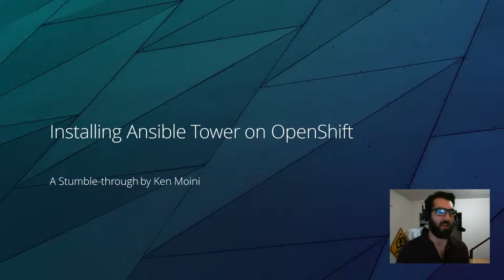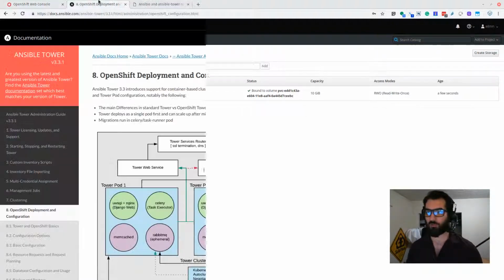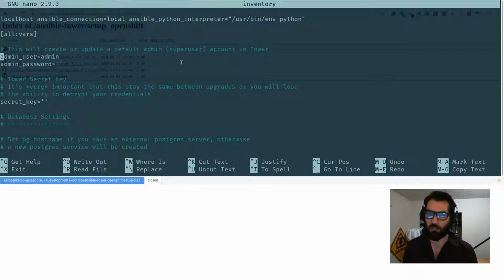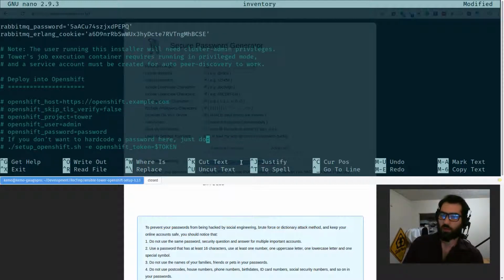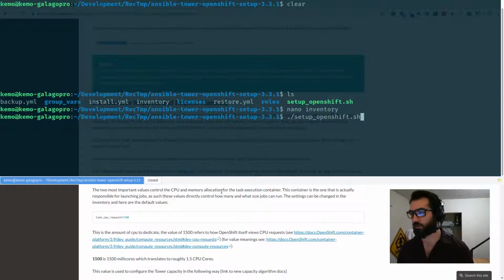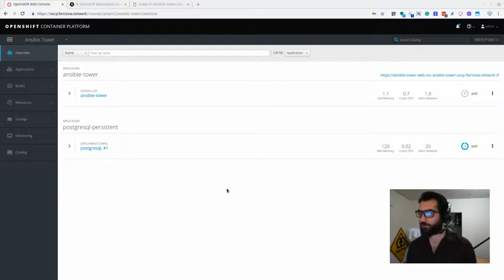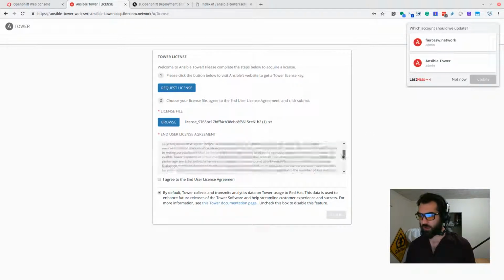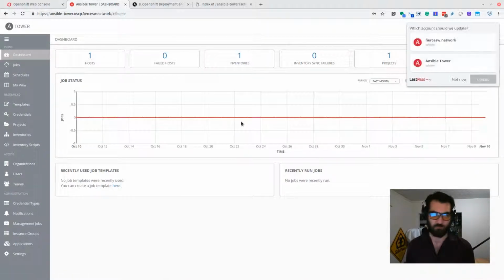Installing Ansible Tower on Red Hat OpenShift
Welcome to a new Stumble-through!  It's like a Walkthrough, but better in some ways and worse in others!

Today we'll be building out another part of our DevSecOps environment by installing Ansible Tower on Red Hat's OpenShift Container Platform!